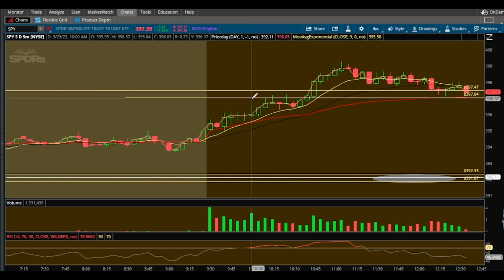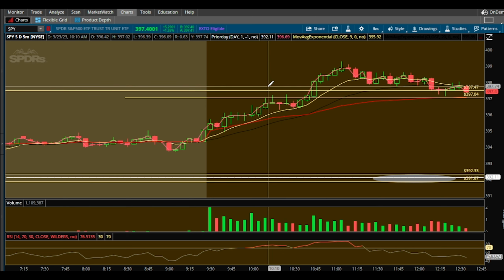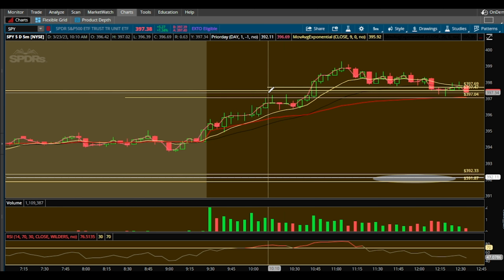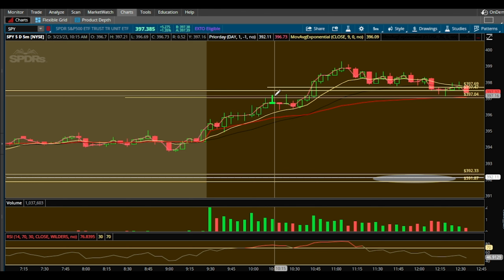How To Manage A Losing Trade: SPY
In this video I'll be going over how I managed a losing trade today on SPY, and some tips about risk management.

...Join me everyone morning @ 8:00 AM  for Futures trading and Key daily levels, before I head into live trade with Team Bull!